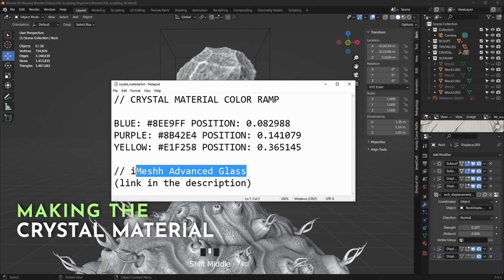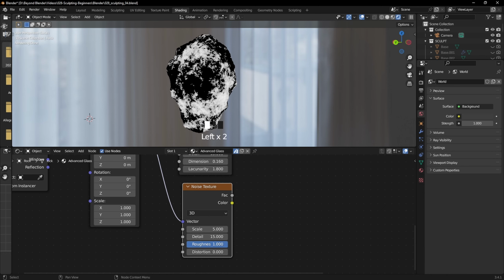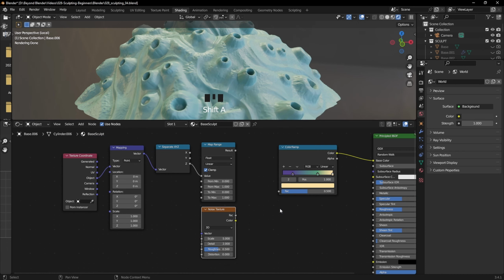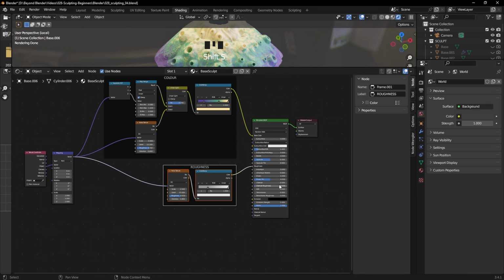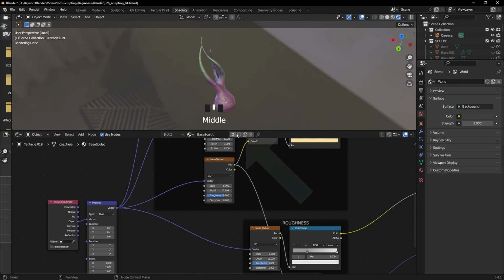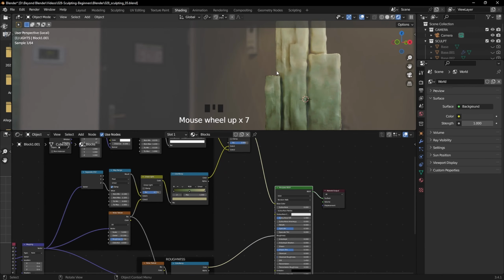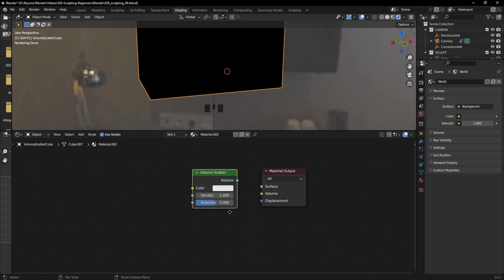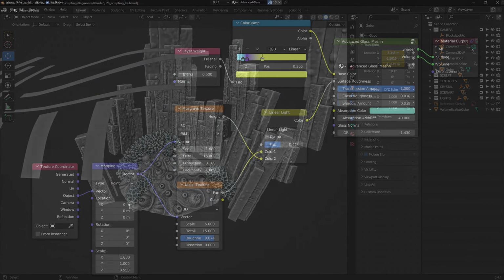Can't sculpt? Think again! Blender sculpting tutorial for all - Part 2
Check out my video on how to animate camera cuts (and parenting objects with Empties for animation)
Welcome to Part 2 of this introduction to sculpting in Blender. In Part 1 (link above) I modelled and sculpted the objects you see in the intro animation. In this video, I'll show you the Materials and a quick breakdown of the Scene used for the animation.
Chapters:
00:00 Intro
00:24 Let's continue in Blender
00:35 Appending the Advanced Glass Material from iMeshh
08:13 Material for the BaseSculpt object
20:44 Material for the Tentacle object
22:34 Material for the background Blocks
29:12 Setting up the final scene
34:06 All of the final materials and their nodes